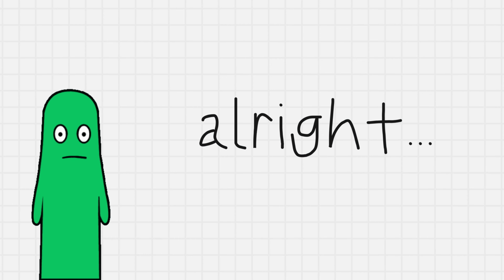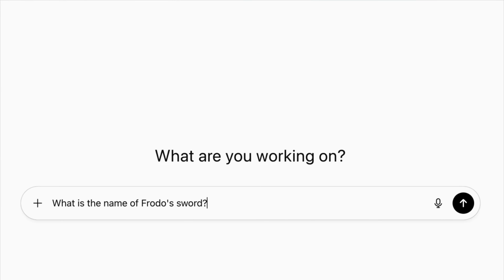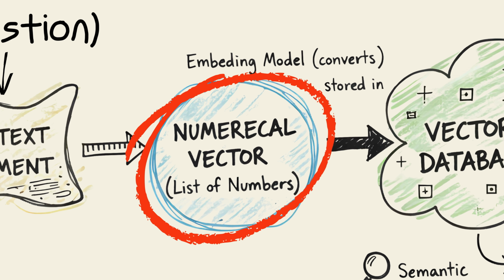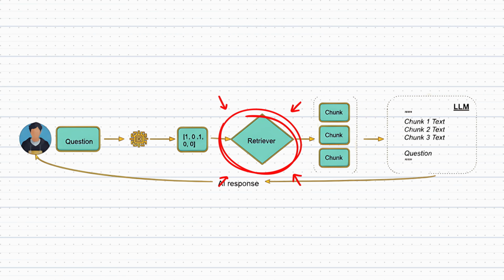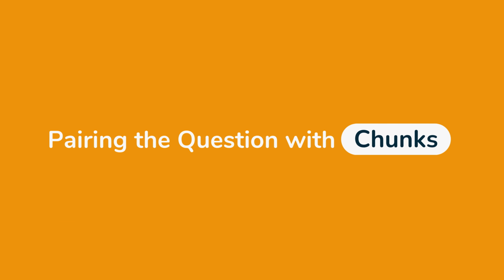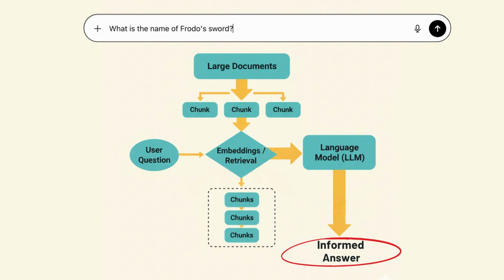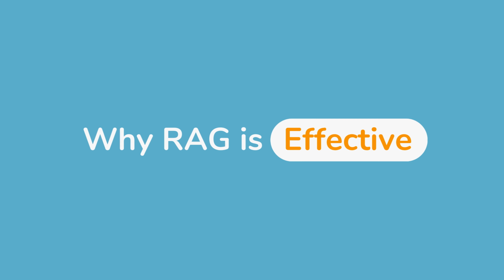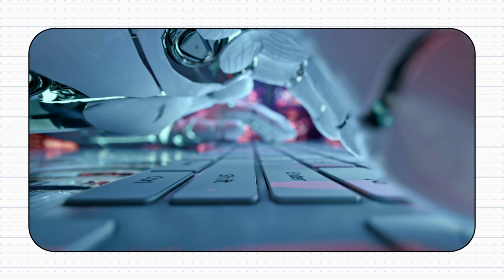AI Interviews - LangChain - Question #23 - Google / Facebook / Microsoft / Amazon (Pattern Mastery)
LangChain - Crash Course - Part 23 - AI Interviews (Pattern Mastery)